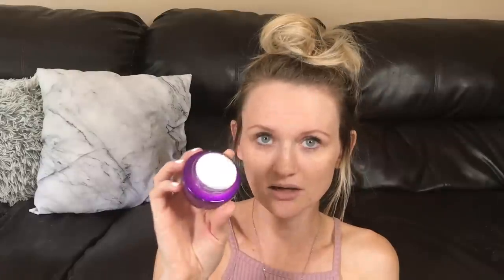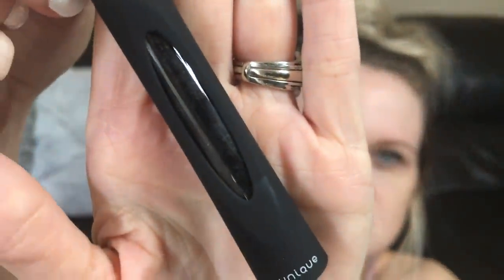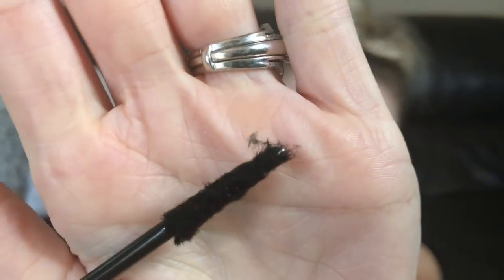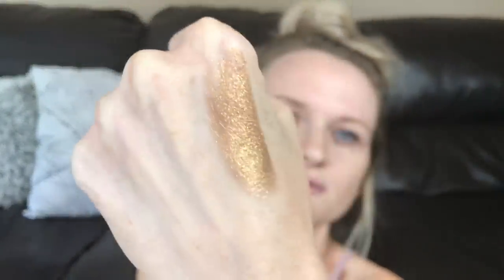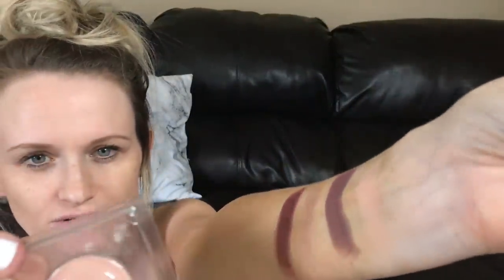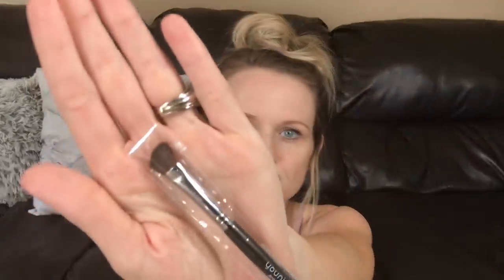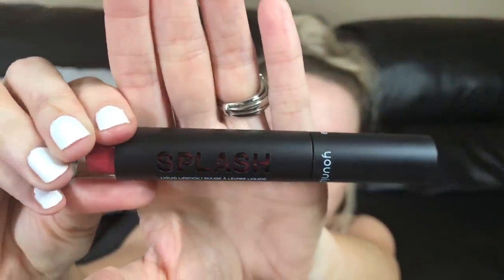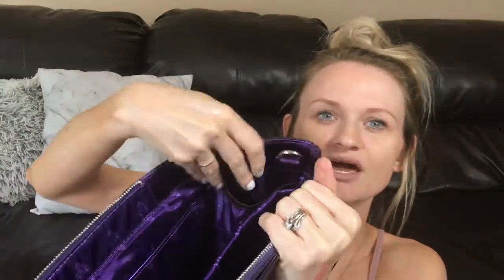Brutally Honest Younique Starter Kit Review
Hey guys here is my brutally honest review of the $99 Younique  makeup starter kit.

You can find me here ⤵️ !
New London, North Carolina
28127